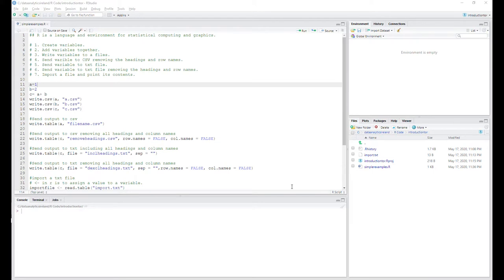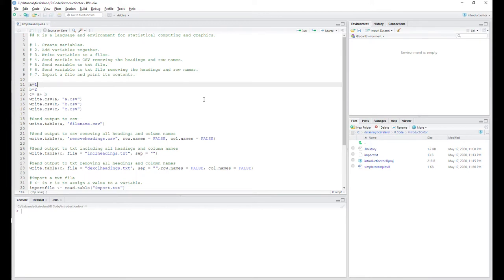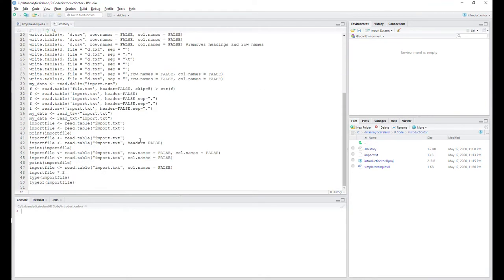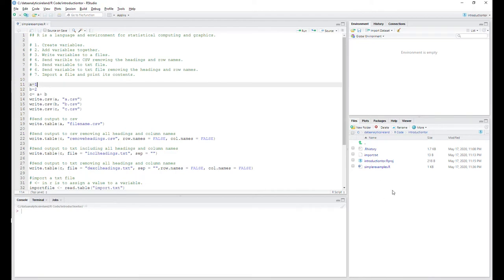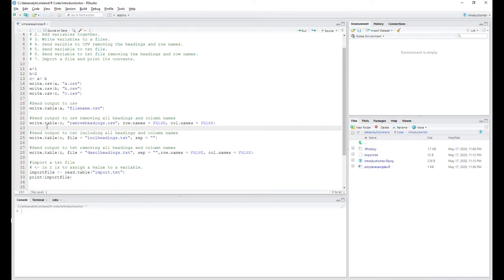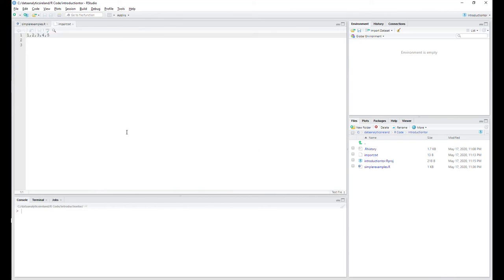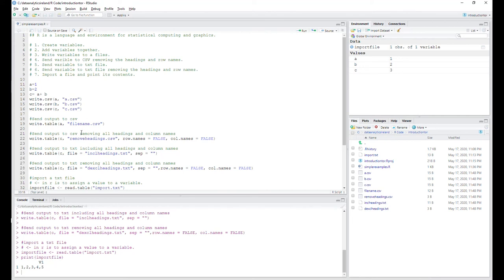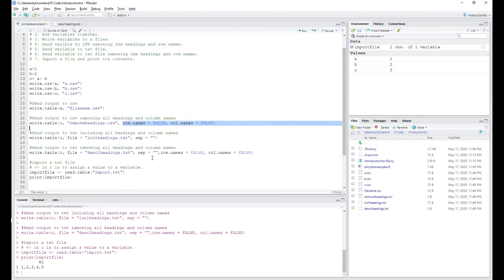R Tutorial: Introduction and program in rstudio for better data analytics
This video introduces the R programming language and how to use some of the basic functionality of creating variables, adding variables, writing to file as well as printing. These data analytics videos are developed so that anyone who is looking to see how different types of code when executed works, how they give you meaningful outputs. The easy to follow formats and examples will get you started on the right track to becoming a data analytics developer with little or no knowledge. The channel has all the videos listed and also we have designed playlists so people can browse quickly to an area of interest that they want to learn more about.